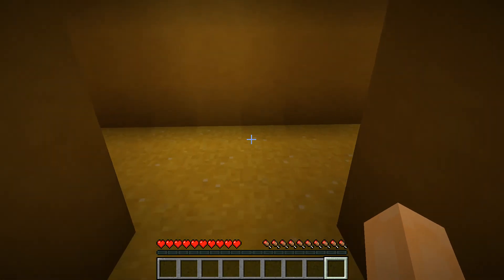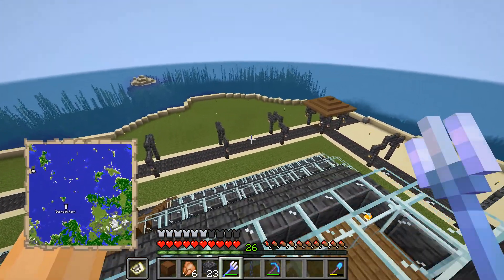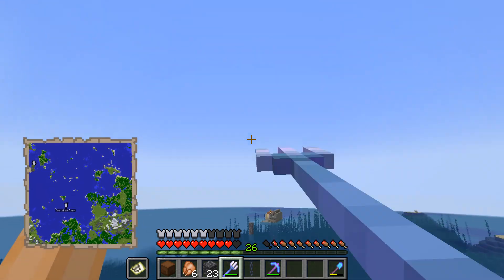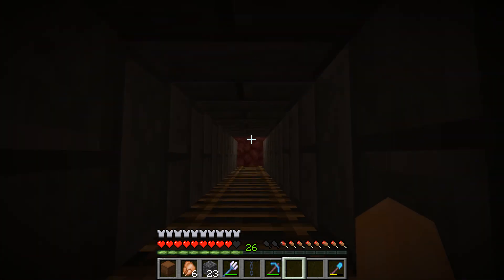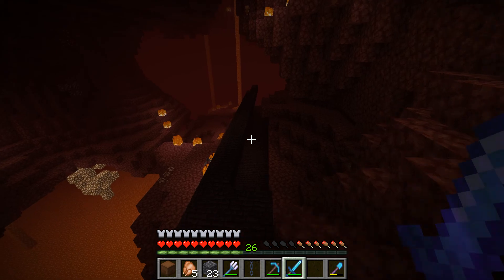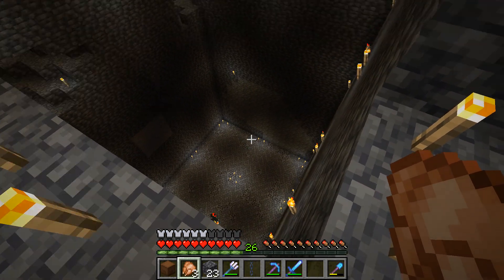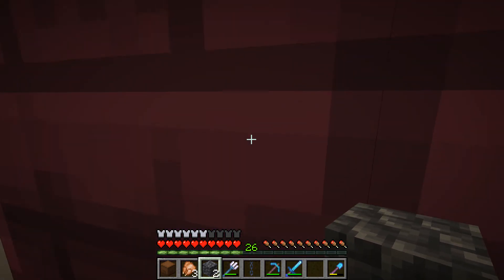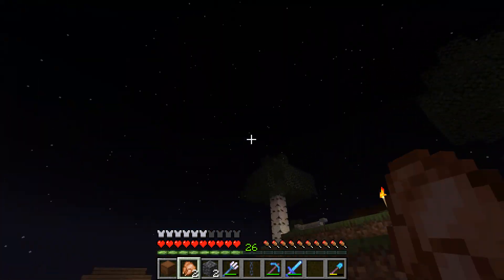Minecraft Mr.Pixie Server Part 7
Hey Everybody hope y'all have been good and that y'all are ready for the weekend. Today we are going to be starting a new MINECRAFT DAY so we have parkour monday and now we have FIXINS FRIDAY which is everything else minecraft besides parkour. We are going to check out my island on my friend's server.
The Name Of The Map:Mr.Pixie Server
The Creator:Mr.Pixie
The Link to the Map: